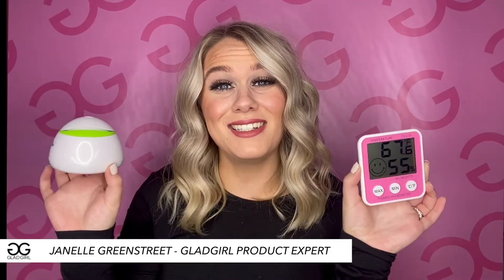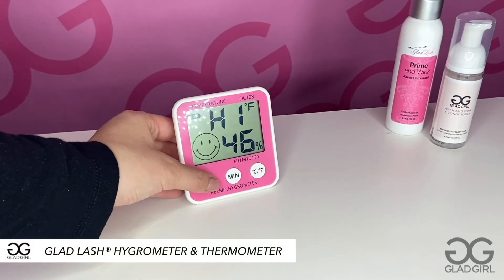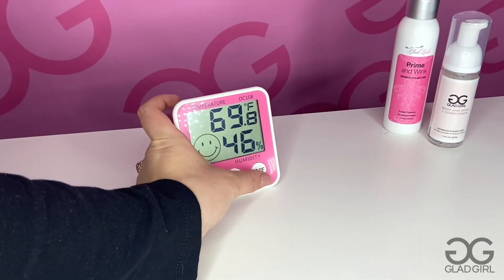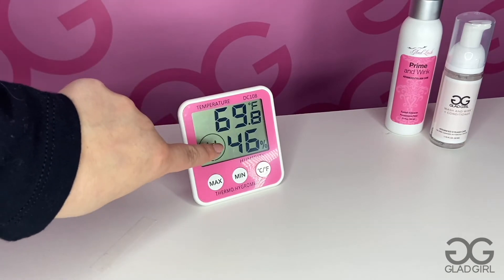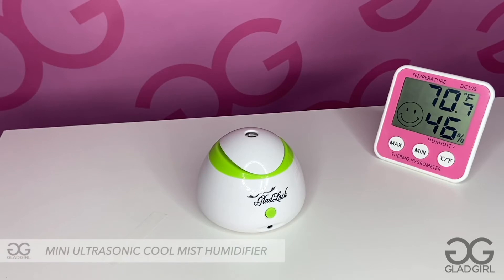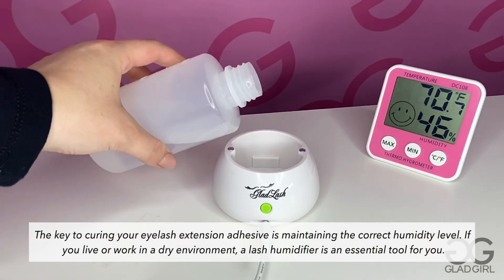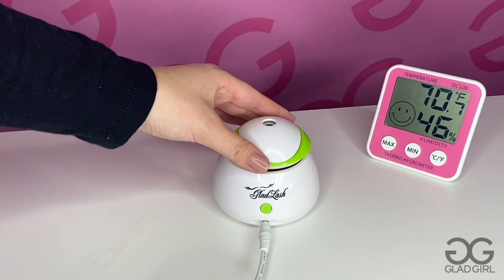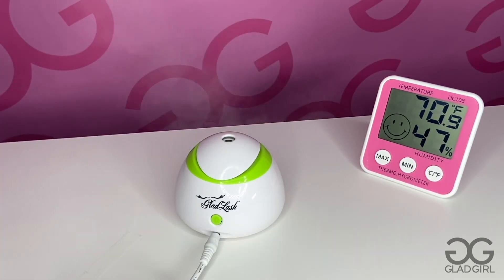GladGirl Hygrometer & Thermometer Review | Essential Tools for Lash Artists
GladGirl® Hygrometer & Thermometer helps your retention rates speak for themselves! Make sure your room has the perfect humidity level for lashing, no matter where in the world you may be! Single strand eyelash extension adhesive needs proper moisture levels to help it cure (dry) quickly and effectively. If your humidity levels are too high or low, this can affect drying time and therefore affect your lash extension retention rates. The GladGirl® Hygrometer will let you know, with a smile :) when your room has reached that optimal level of humidity 40%-69% and a comfortable 64-77°F (18-25°C) temperature.

Pair this hygrometer with GladGirl® Cool Mist Humidifier for that perfect humidity oasis every time. See below for how to use and pro tip.

Our channel is about raising the bar on your beauty skills. We’re bringing behind-the-scenes tips on eyelash extensions, eyebrows, makeup, and more. Go next level as a professional lash artist with how-to tutorials and tricks from our industry-leading experts.

Eyelash Extensions, Brows, and DIY Lash Supplies - Shop Online or In-Store

Discover premium eyelash extension supplies at GladGirl, the international manufacturer and distributor of lash supplies and accessories for lash artists. As an industry leader in lash and brow supplies, we offer a comprehensive range of individual eyelash extensions, eyelash glue and remover, application tools, and specially formulated aftercare products at wholesale prices.

Shop Online and In-Store
You can also visit us at our GladGirl store in Northridge, California. Our extensive product line and salon equipment, combined with top-notch quality and expert training, make GladGirl a leader and innovator in the lash and brow industry.

DIY Lash Extensions
In addition to professional supplies, we also offer a range of DIY lash products perfect for at-home application. Our DIY lashes are designed for ease of use, ensuring you can achieve salon-quality results from the comfort of your home.

Vegan and Cruelty-Free Lash Products
GladGirl is PETA approved and has proudly offered vegan and cruelty-free lash extension products for over 40 years. We provide medical-grade glues and latex-free options, ensuring safety and comfort for all users. Our commitment to quality and customer satisfaction has made us the go-to lash extensions store for salon professionals, lash artists, cosmetologists, estheticians, beauty schools, and makeup artists.

Exceptional Customer Service
Our customers rave about the unparalleled online shopping experience and in-store customer service at GladGirl. We are dedicated to helping you succeed by providing the best products, knowledge, and support in the industry.

Grow Your Business with GladGirl and Love Your Lashes